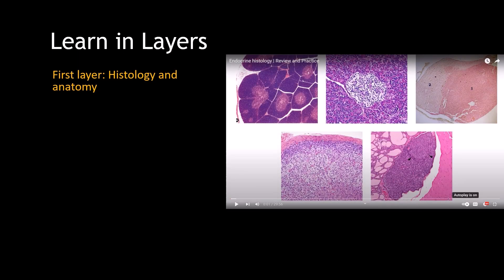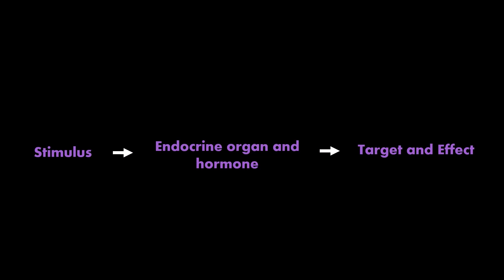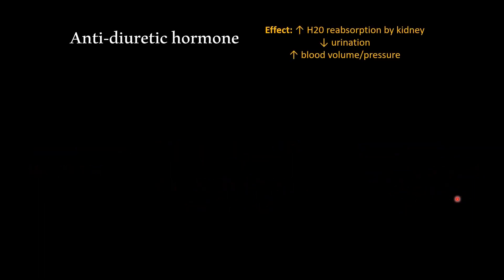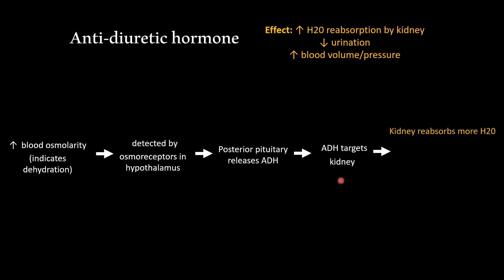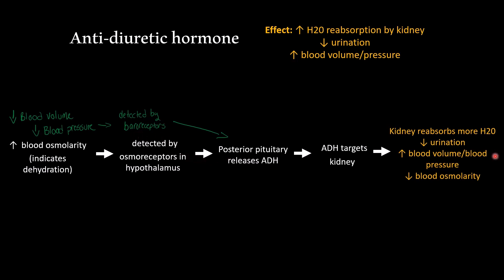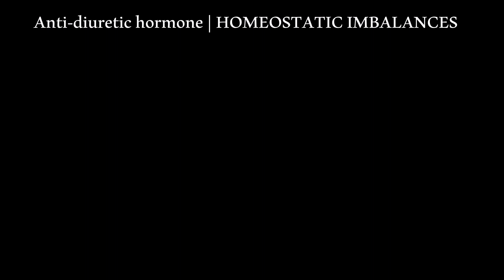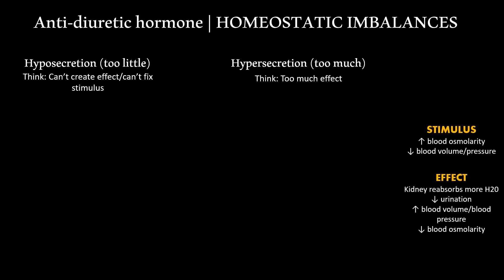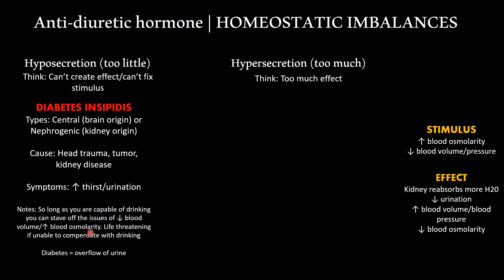How to Study Endocrine | Ex. ADH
This video provides a framework for students to work through the hormones in the endocrine system, using anti-diuretic hormone as an example.

Contains completed and blank versions of some of the outlines in this presentation